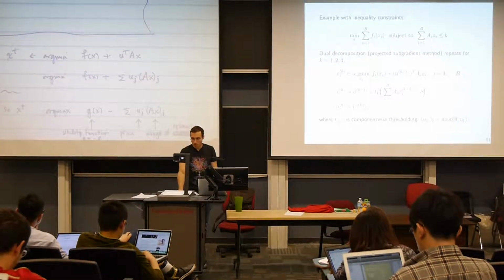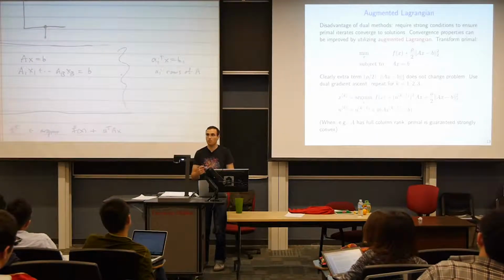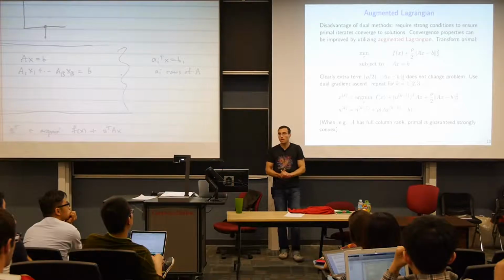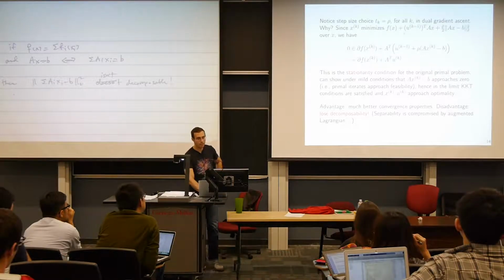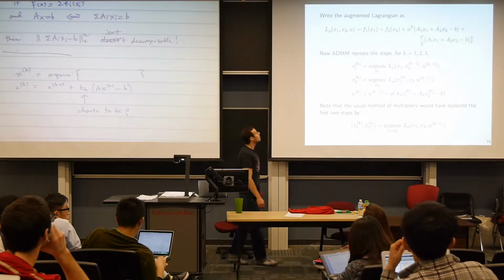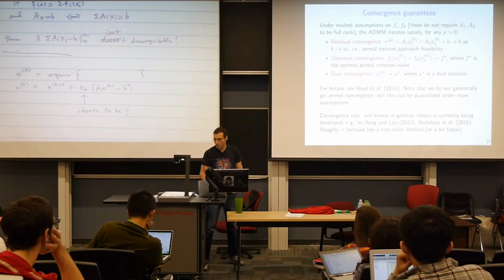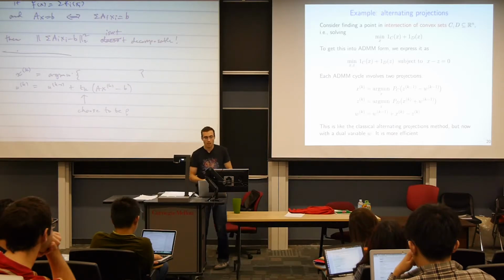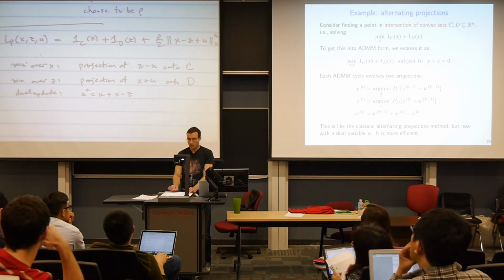Lecture 21 (part 2): Dual methods and ADMM